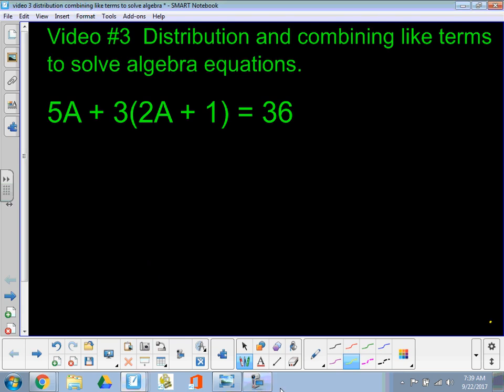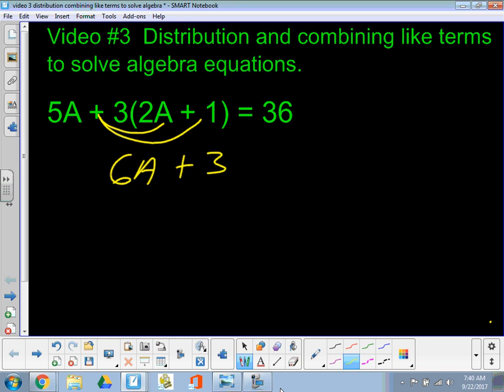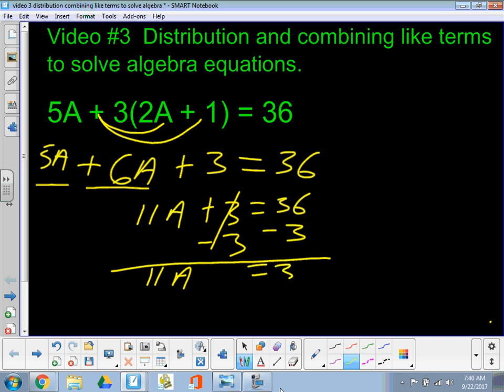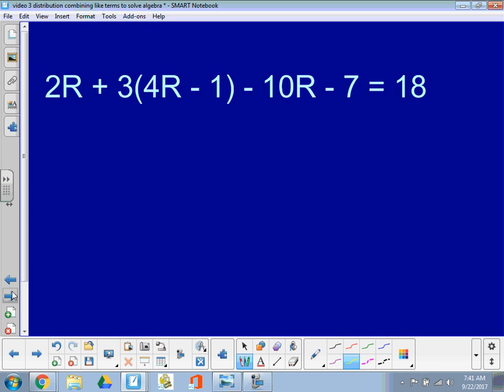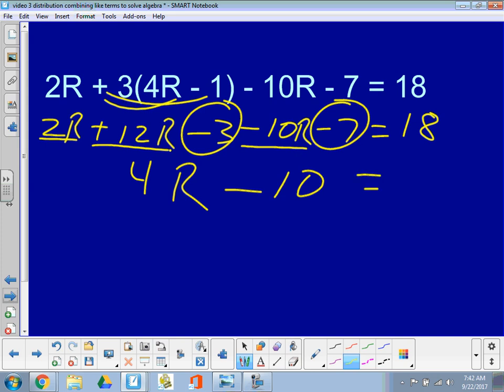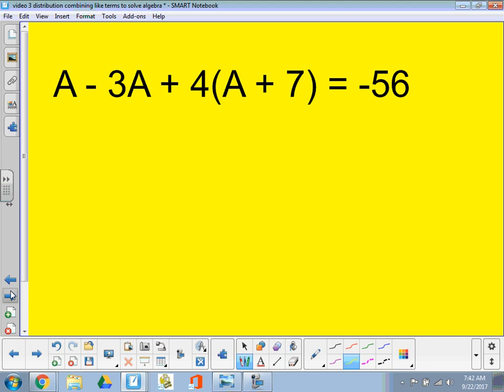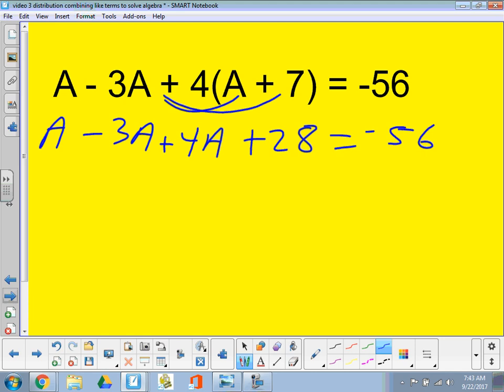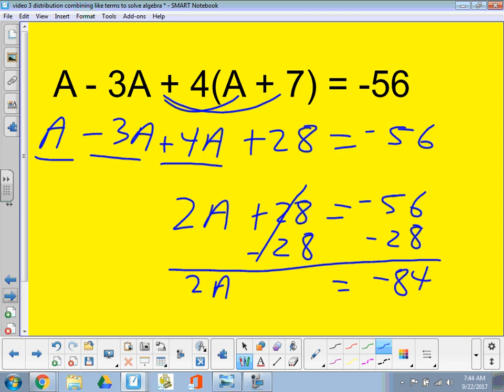Distributing Like and solving